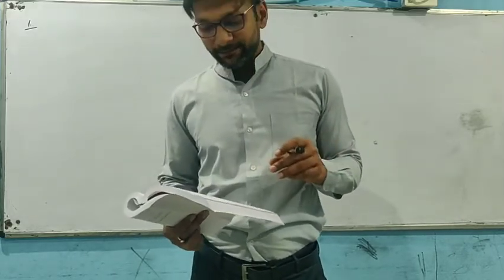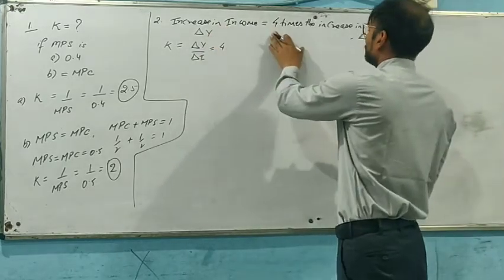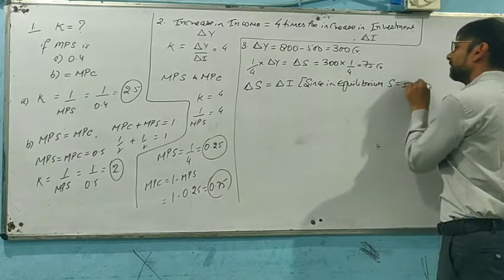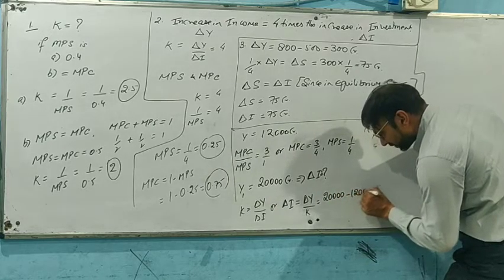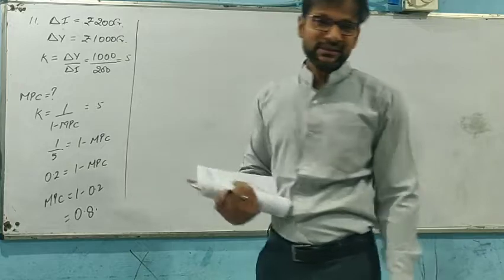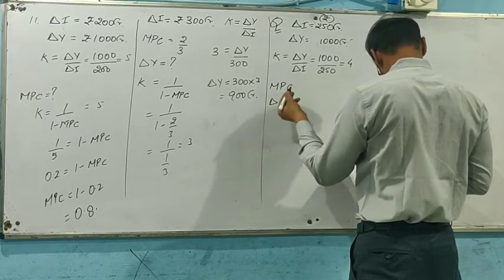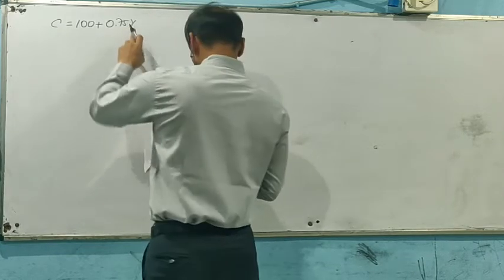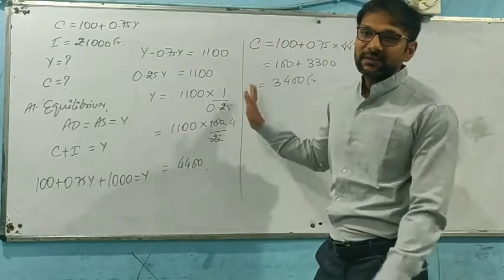ECONOMICS XII: NUMERICAL SESSION ON SHORT RUN EQ. OUTPUT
Education: Economics XII (Use ear phones)